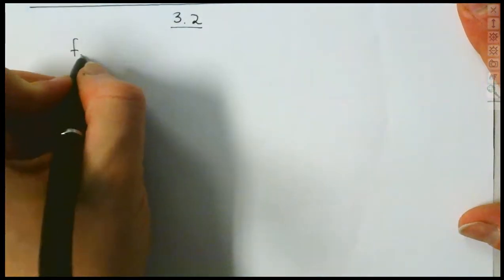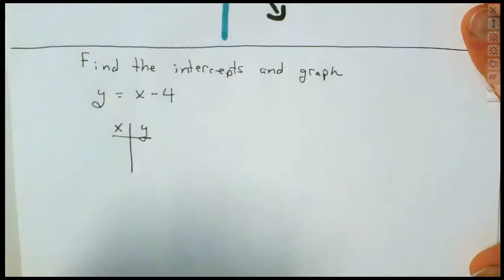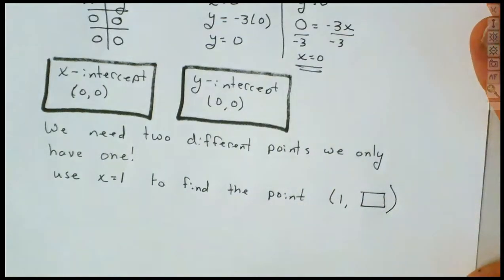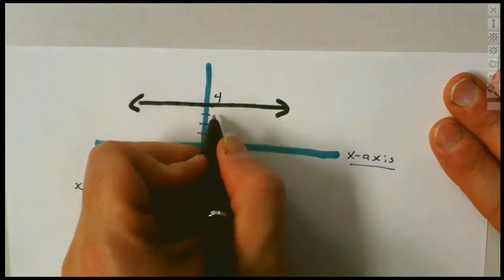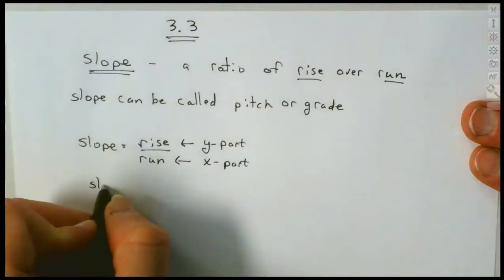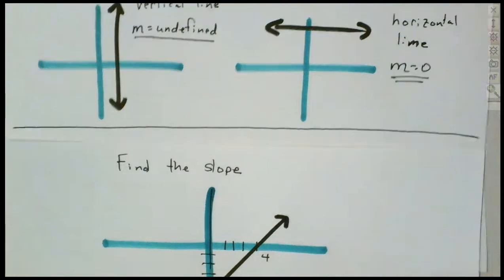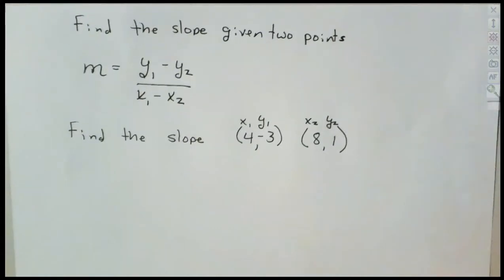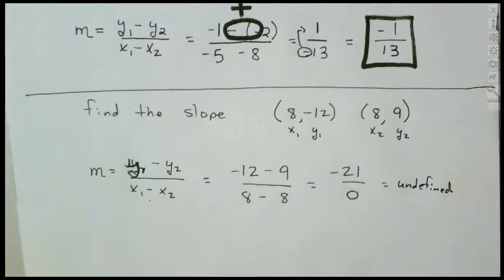Lecture Nov 3rd Part 2